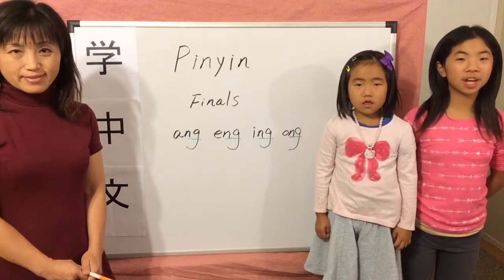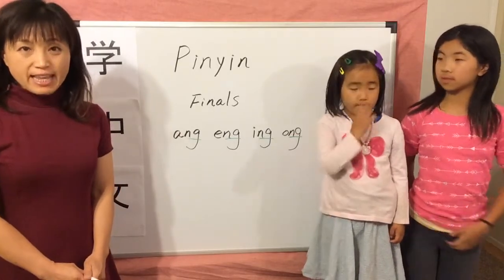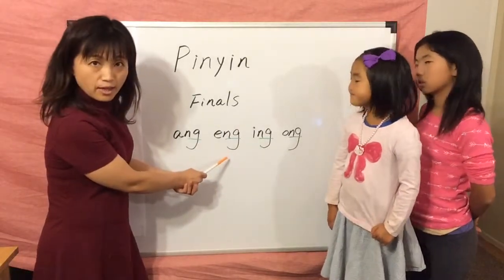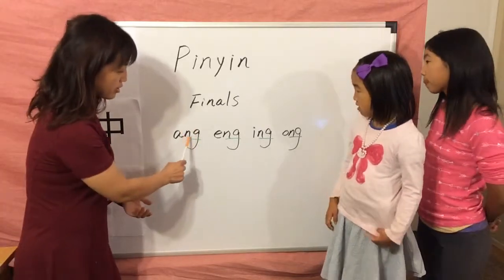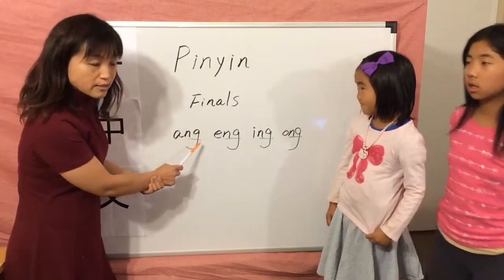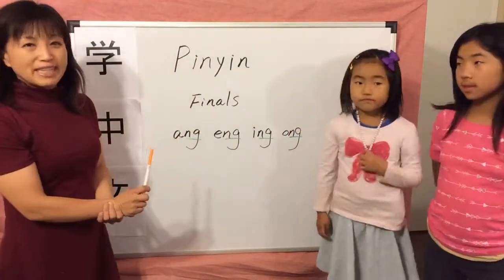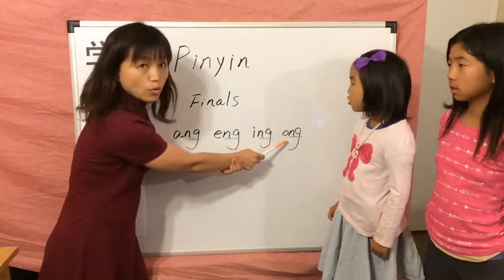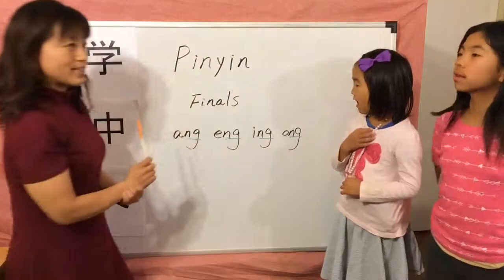Learn Pinyin – Finals, ang, eng, ing, ong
In this pinyin lesson, we learn four compound finals, which are ang, eng, ing, ong.